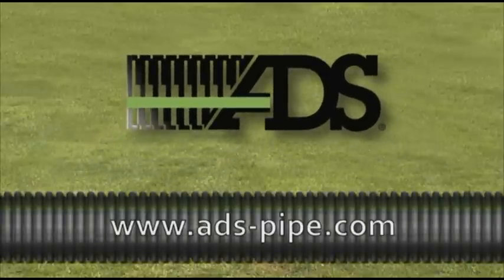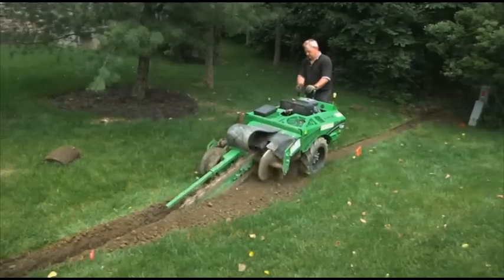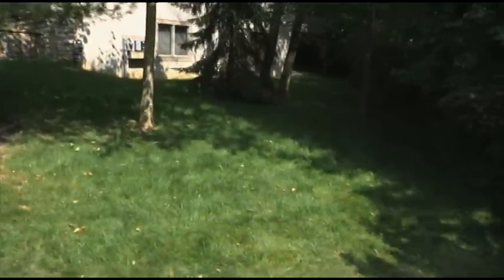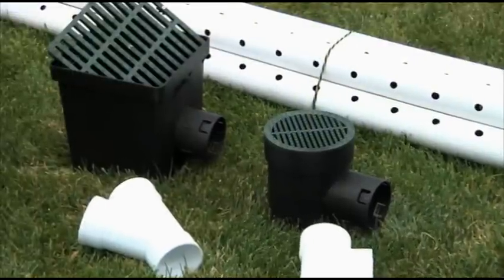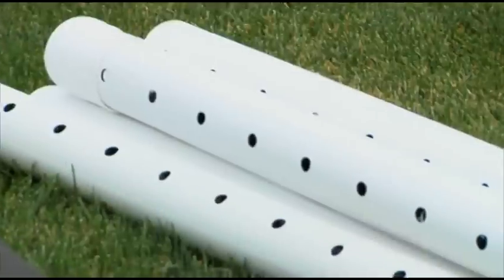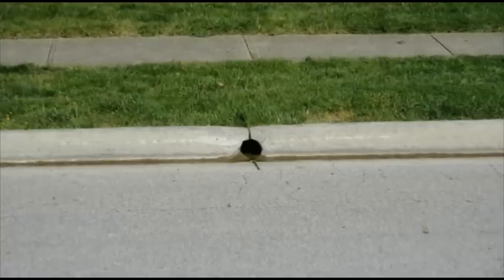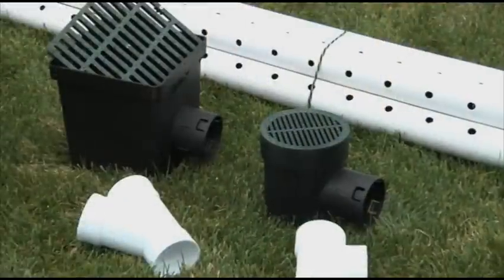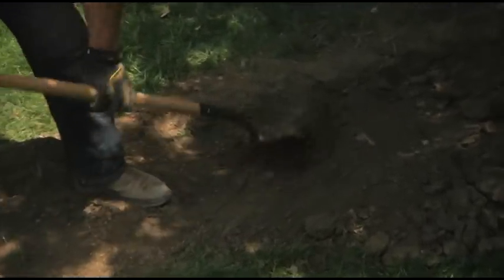Low Spot Drain Installation from Advanced Drainage Systems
Rainwater can flood low spots in a yard, causing the area to become unappealing or even hazardous.  As a homeowner, installing a low spot drainage system is a great way to manage rainwater around your property.
It collects runoff from your property, and channels it to an appropriate outlet. Proper drainage helps prevent excessive pooling or flooding around your house and yard, year-round.
We'll show you how to install a drain basin or inlet fitting from Advanced Drainage Systems to protect your home.